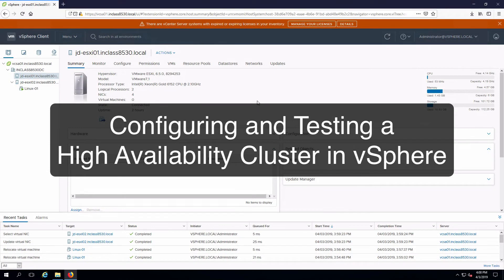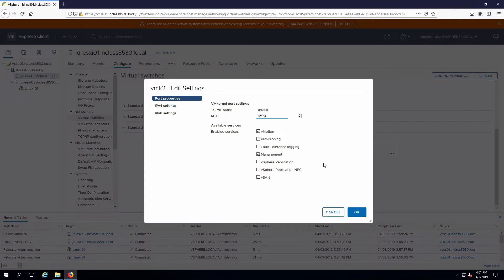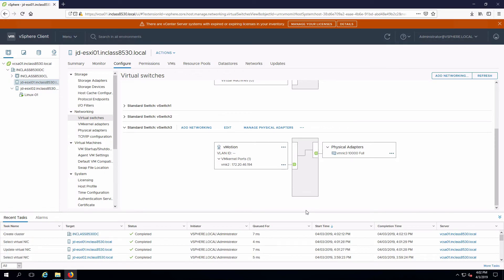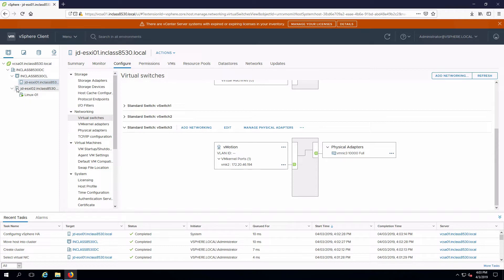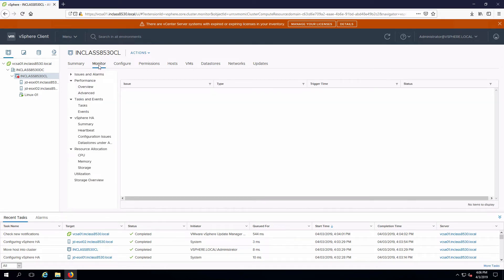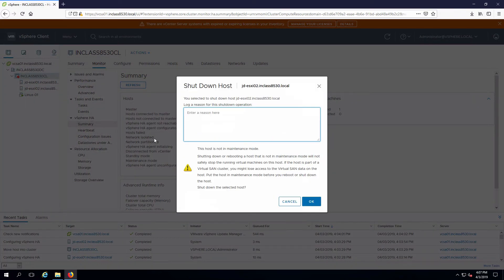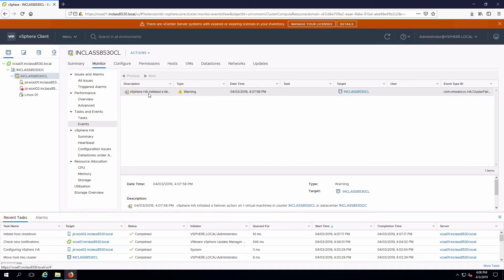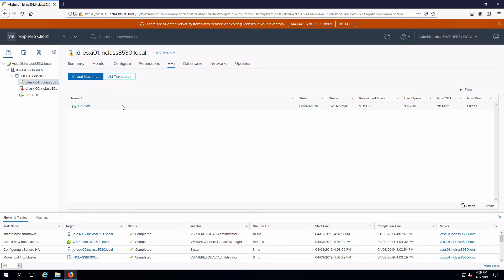Configuring an HA Cluster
This video demonstrates configuration and testing of a High Availability (HA) cluster in vSphere 6.5